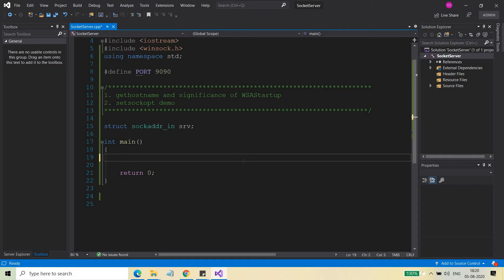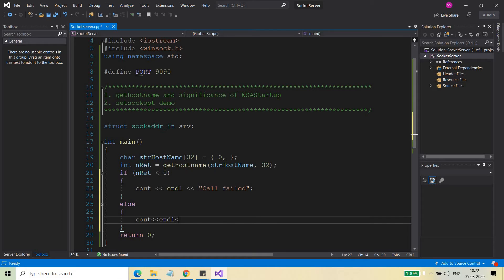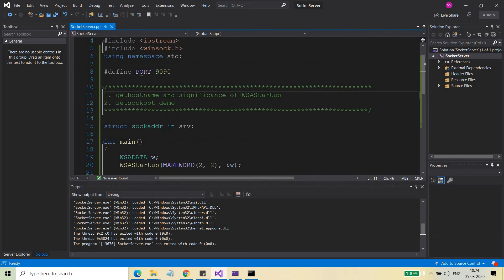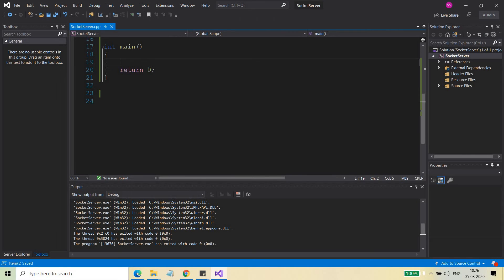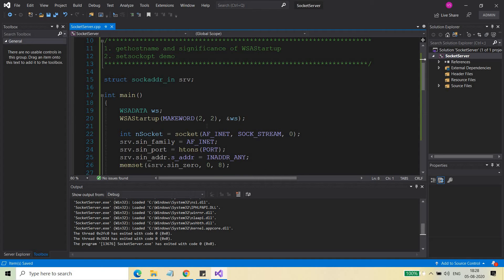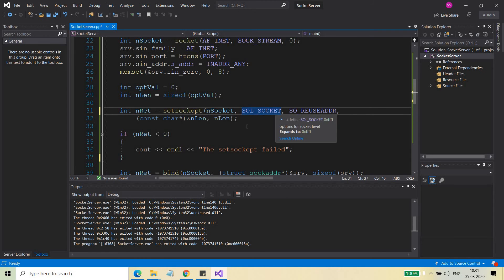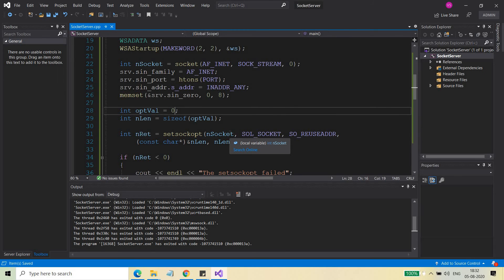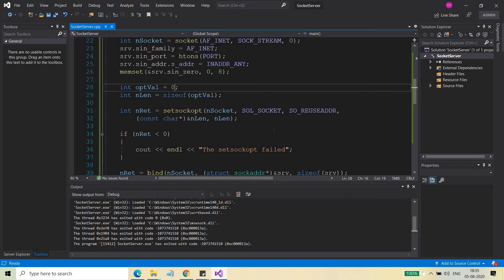setsockopt and gethostname APIs with significance of WSAStartup || English || Vikas Shakya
setsockopt example,
setsockopt timeout,
setsockopt windows,
setsockopt so_rcvtimeo,
setsockopt c++,
setsockopt python,
setsockopt stackoverflow,
setsockopt so_bindtodevice,
so_reuseaddr windows,
so_reuseaddr so_reuseport,
winsock so_reuseaddr,
so_reuseaddr inaddr_any,
setsockopt so_reuseaddr c,
so_reuseaddr tcp,
gethostname windows,
gethostname c example linux,
gethostname c example windows